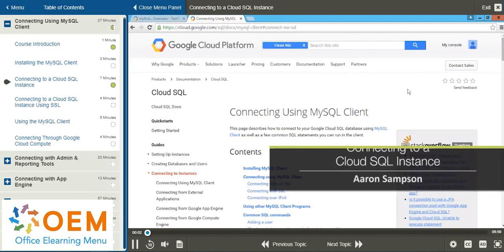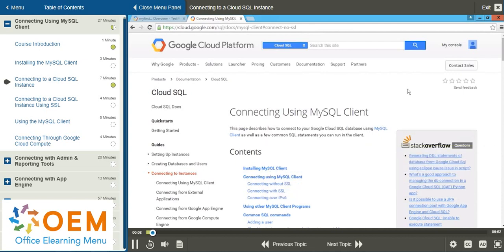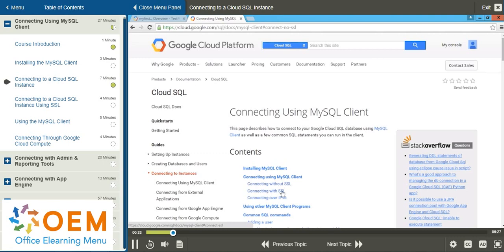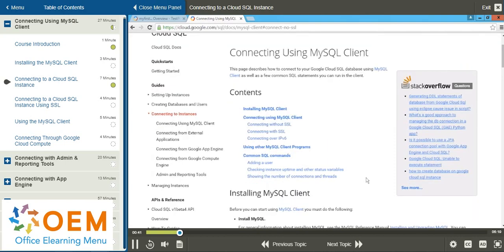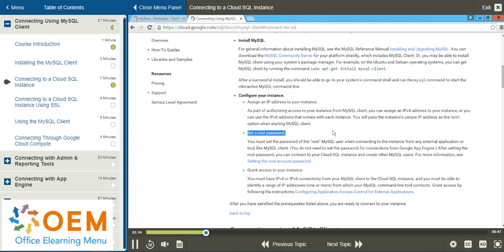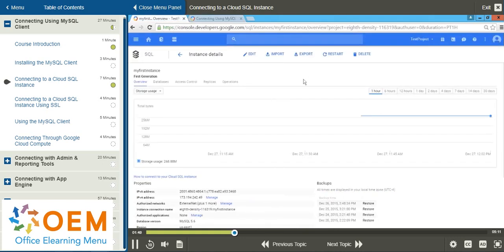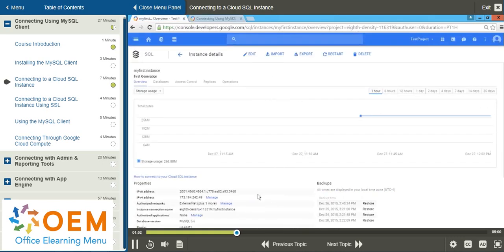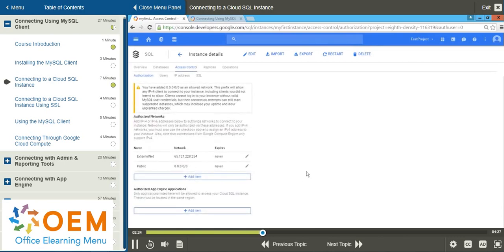Google Cloud SQL Training, Opleiding & Cursus: Word een Expert!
Wil jij moeiteloos schalen en beheren met Google Cloud SQL?

Met onze dynamische en interactieve cursus leer je niet alleen de essentiële vaardigheden om te excelleren in Google Cloud SQL, maar ook hoe je deze kennis effectief kunt toepassen in de praktijk. Je wordt geleid door ervaren professionals die je helpen bij elke stap van je leertraject, waardoor je het vertrouwen en de expertise opbouwt die nodig zijn om uit te blinken in je carrière.

Onze training omvat niet alleen theoretische concepten, maar ook praktische hands-on ervaring, waardoor je een holistisch begrip van Google Cloud SQL ontwikkelt. Je zult leren hoe je databases kunt beheren, optimaliseren en schalen, en hoe je complexe query's kunt uitvoeren om waardevolle inzichten te verkrijgen.

Wacht niet langer en neem de sprong naar succes met onze Google Cloud SQL-training. Klik op onderstaande link om je aan te melden en je reis naar expertise te beginnen!